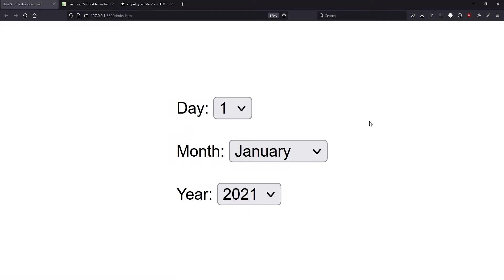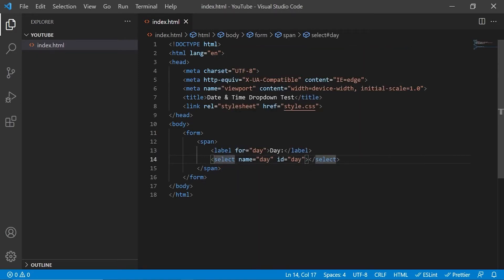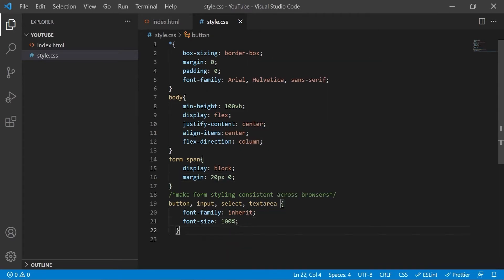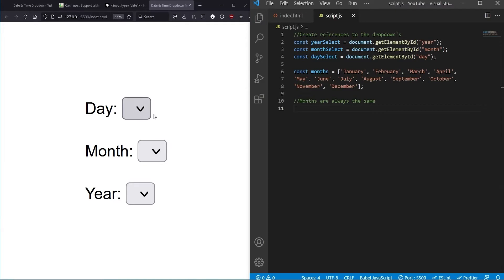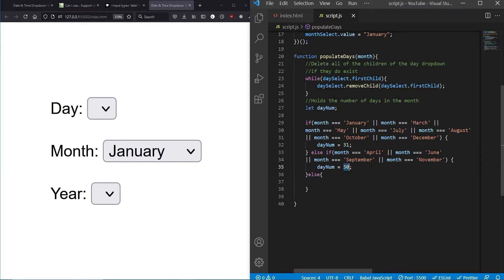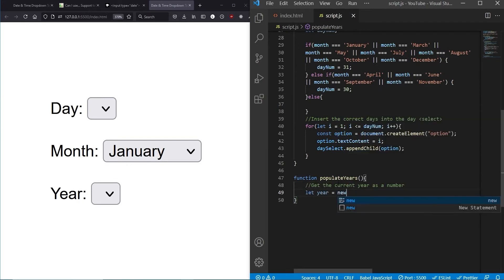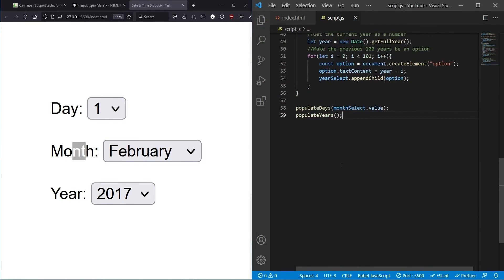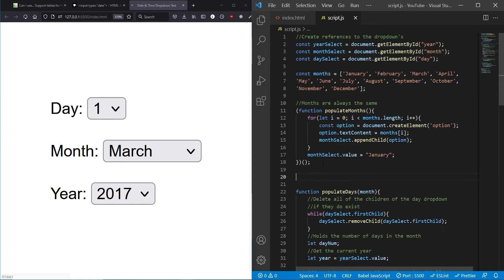Build a HTML Date Dropdown Picker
In this video, you will learn how to create a date dropdown picker, as an alternative to the calendar type input that HTML offers by default.
There are 2 main reasons as to why you would want to create this more primitive type of date picker where the days, months and years are split into 3 individual columns and the user selects a value for all 3, to end up with a finalised date: as opposed to the date picker that HTML now comes packaged with.

That is, either for compatibility reasons, like somebody viewing your application on an older browser that does not support HTML’s date input, as it is a fairly recent addition to HTML and therefore has poor compatibility with older browsers. Or, a conscious design choice on your behalf to use this style of dropdown for your date picker, instead of the menu widget that HTML can create for us. Because after all, this style of date picker can seem a bit overwhelming for less tech savvy users, and complexity and motion can contrast harshly with your website if you are going for a basic website design.

🧠 Concepts Covered:
- select & option tags in HTML.
- Date object in JavaScript.
- How to detect a leap year.
- Creating elements from a JavaScript file and inserting them into the DOM.

💻 Technologies used:
- HTML
- CSS
- JavaScript

You would be doing me a huge favour if you did this and it would be greatly appreciated ❤️ by me. Likewise, if you have any queries or comments that you want answered. Then please, don’t hesitate post them down into the comments box below. I would love to hear back from you and will answer all of your questions to the best of my ability.